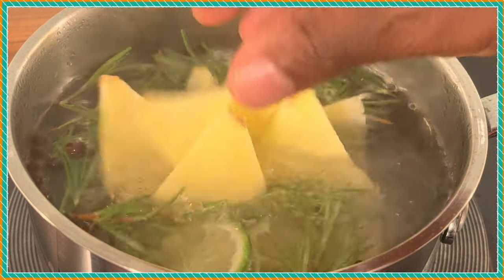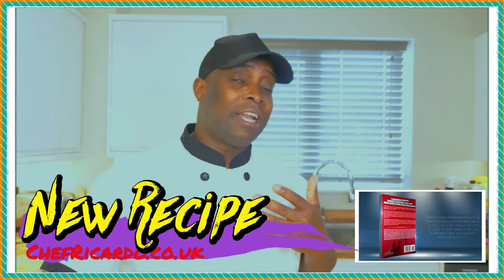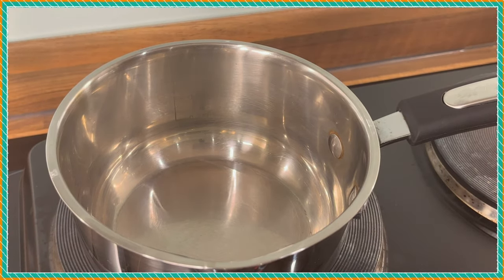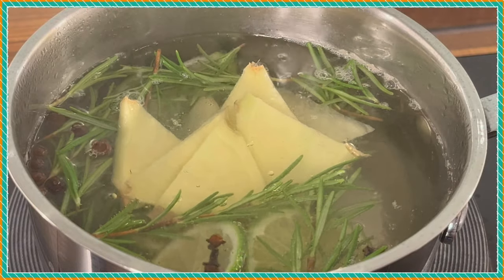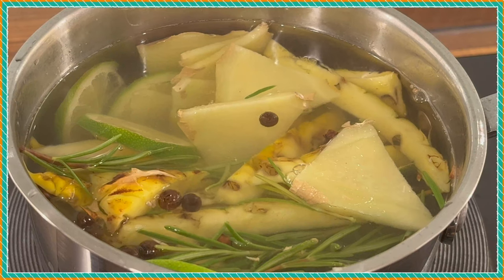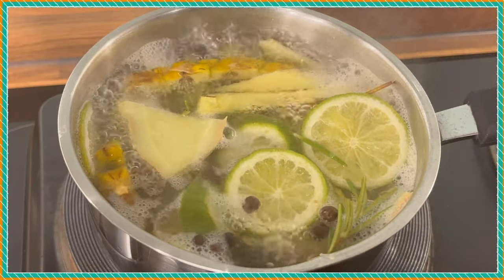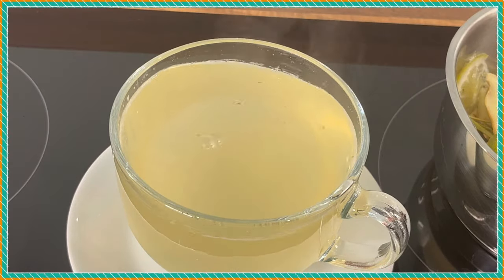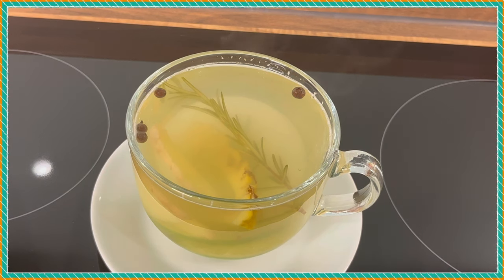She is 107 years old! She drinks it everyday and doesn’t age! reduce blood pressure